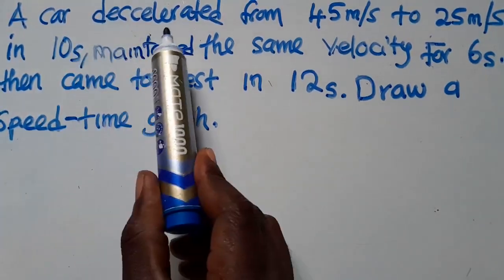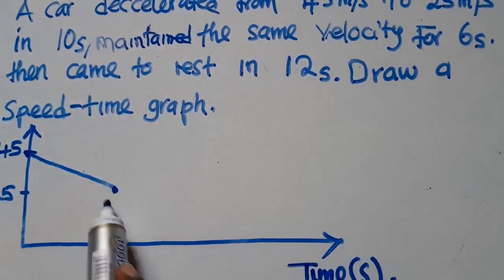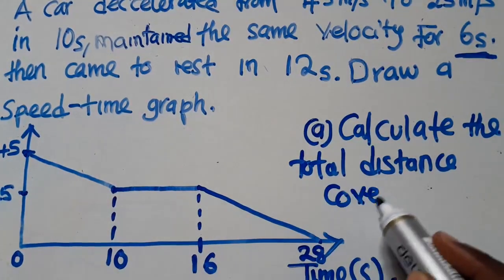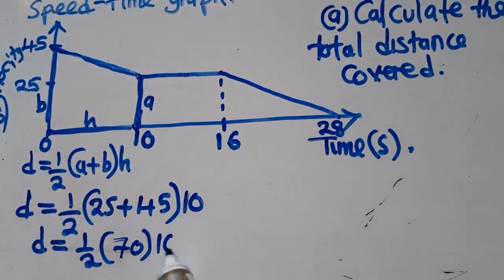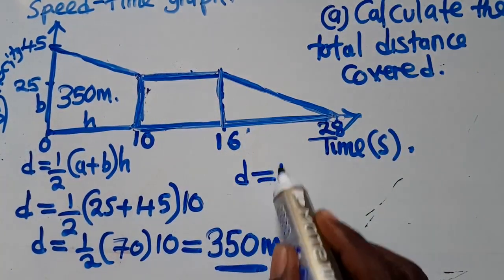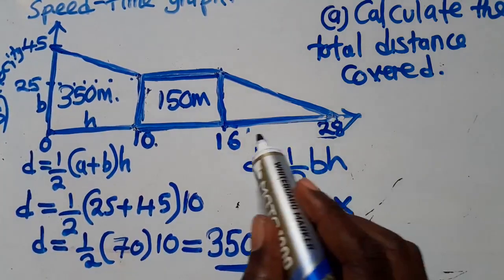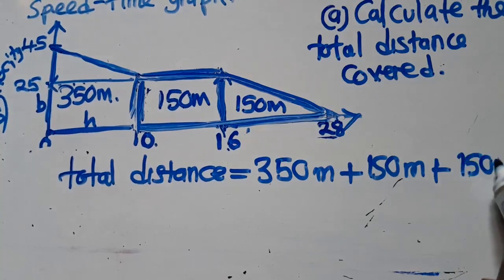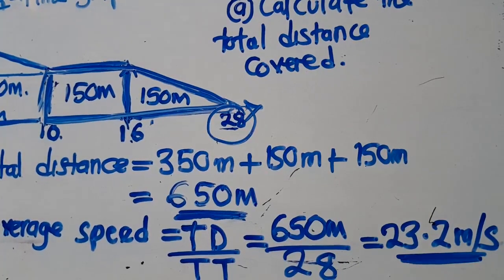Sketching Speed(Velocity)-Time Graph And Find Average Speed